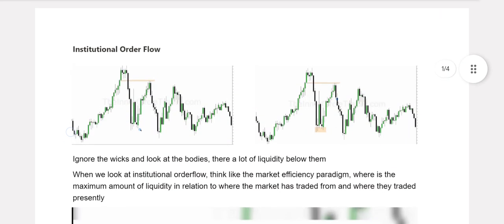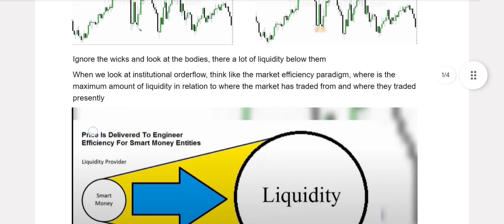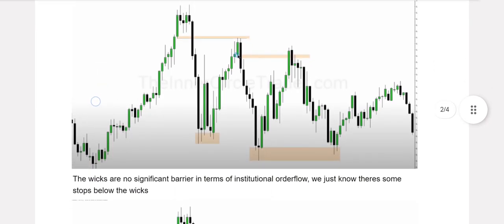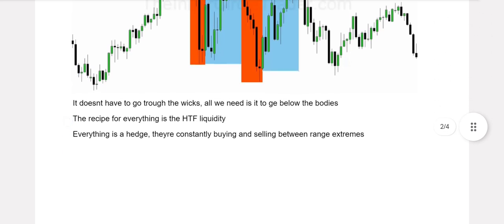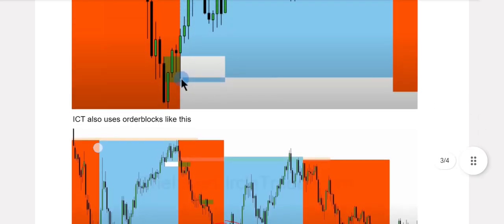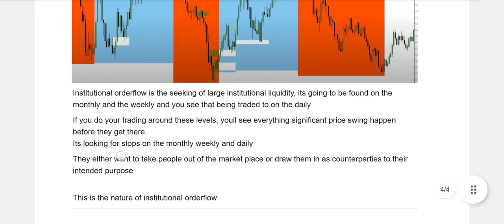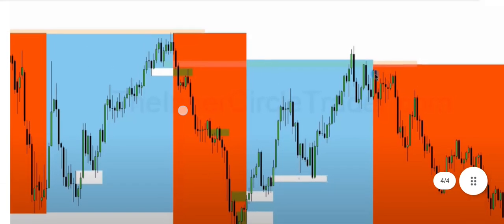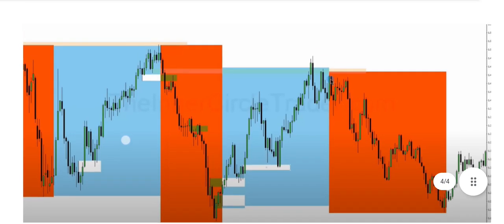Best strategy to use if you want to make a $100 a day in Forex trading (for beginners)✅✅✅✅